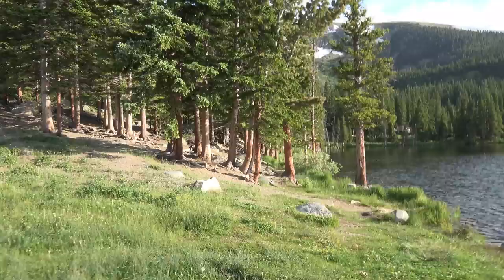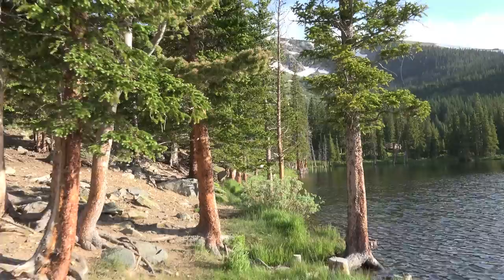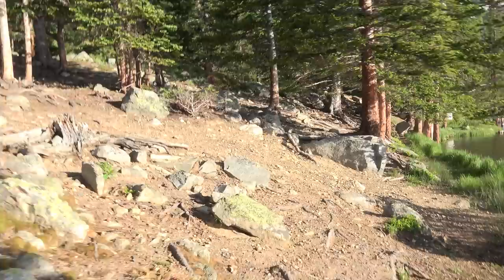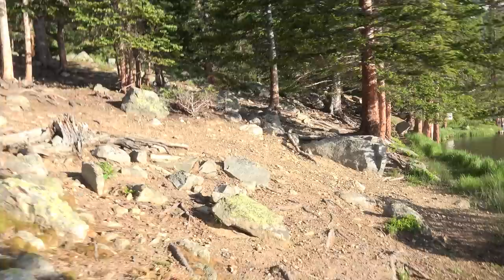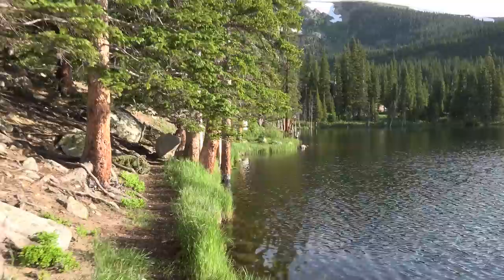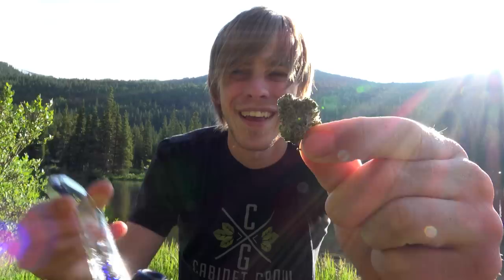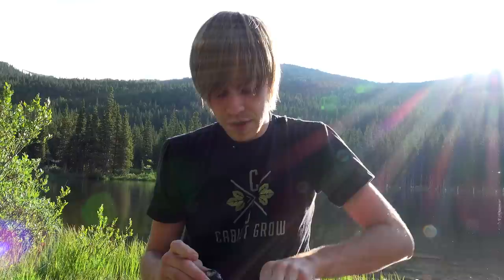Agent Orange Strain Review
Agent Orange is a vibrant and uplifting hybrid strain that's sure to brighten your day! This cannabis strain is a genetic cross between Jack the Ripper and Orange Velvet strains, and this heritage is evident in the strain's vibrant orange hairs and sweet citrus aroma. The aroma is a delightful blend of sweet and tangy, with hints of oranges and a touch of spices. And when it comes to flavor, you'll be treated to a smooth and sweet taste, with a slightly citrusy aftertaste that'll linger on the palate.

The effects of Agent Orange are as bright and cheerful as the strain's name suggests. You'll feel a burst of energy and euphoria that'll uplift your mood and leave you feeling happy and creative. This strain is perfect for an afternoon pick-me-up or for a night out with friends, and its uplifting effects can also help boost your focus and productivity.

In conclusion, Agent Orange is a strain that's not to be missed. Its uplifting effects, sweet aroma, and smooth flavor make it the perfect choice for anyone looking to escape from the stresses of daily life and find a sense of joy and happiness. So why not embrace the sunny vibes of Agent Orange today? Happy smoking!